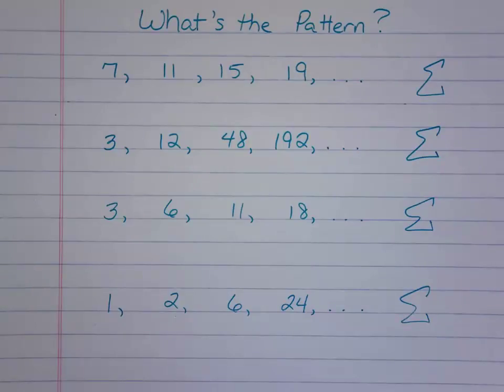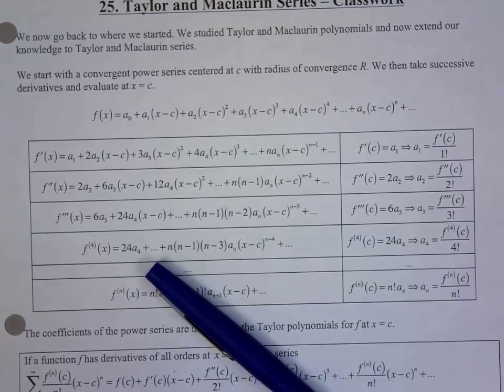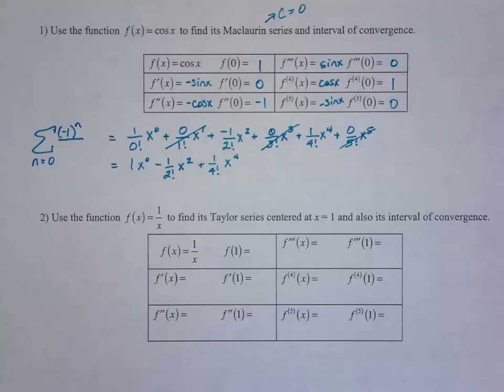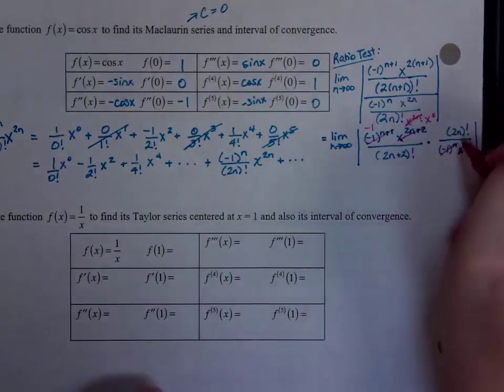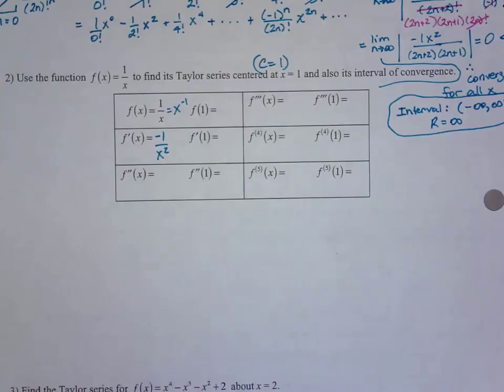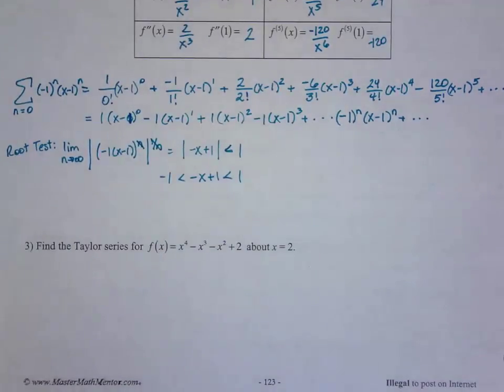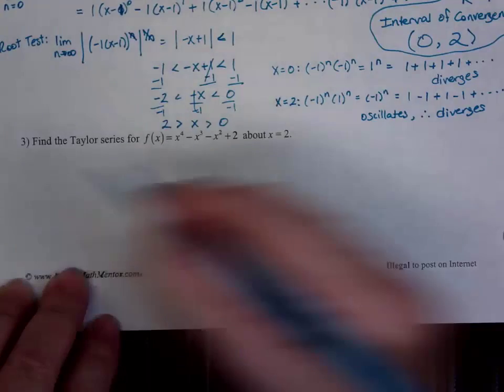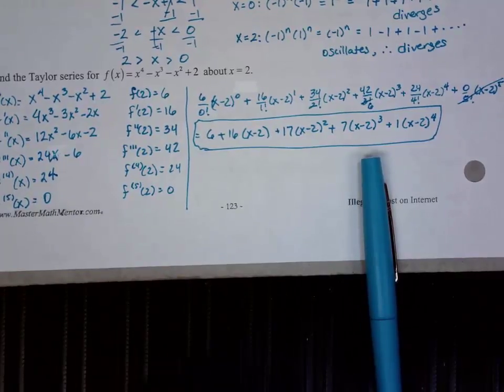Taylor and Maclauren Series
This video compares Taylor Polynomials and Taylor series, and shows how to find the nth term, radius, and interval of convergence for Taylor and Maclauren Series.